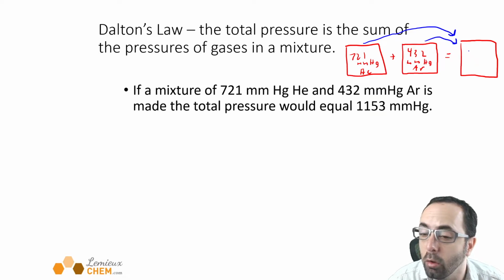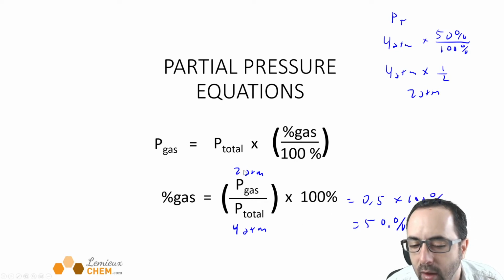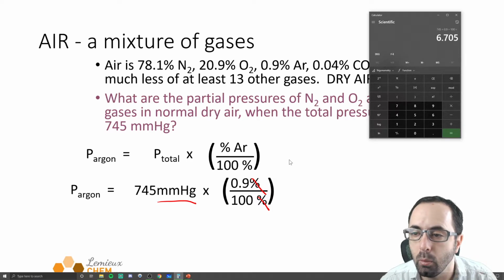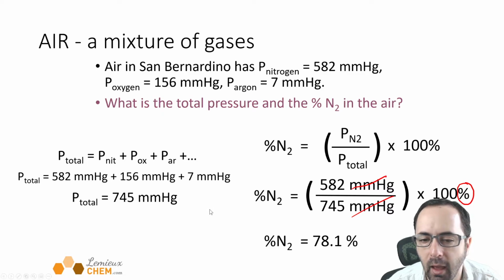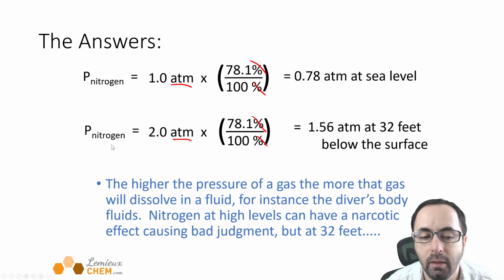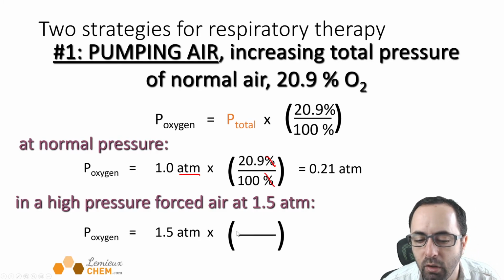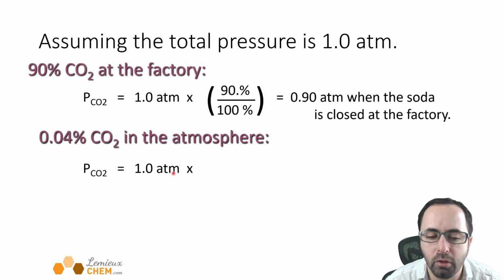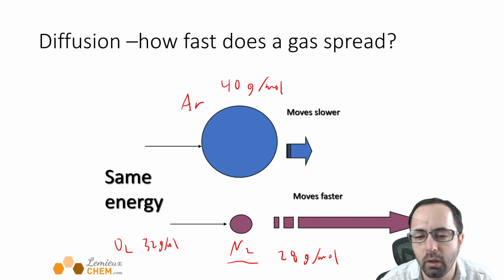CHEM 101 Lecture 8.3 Gas Mixtures